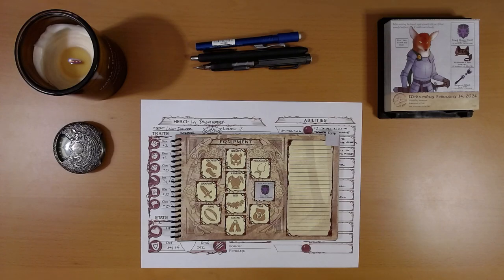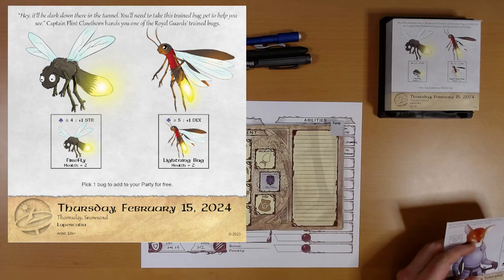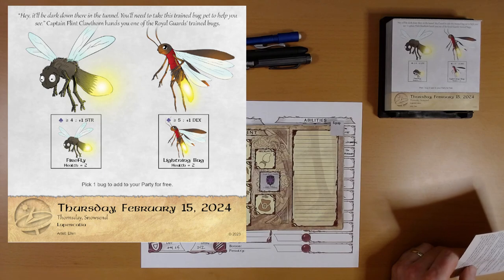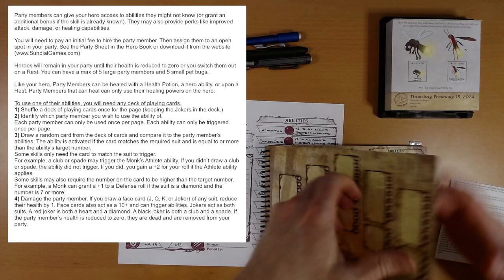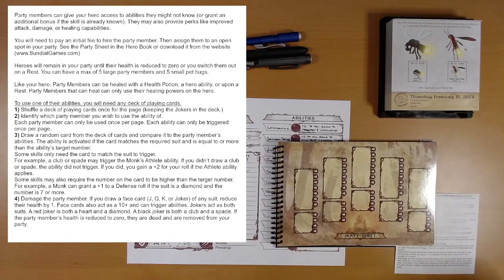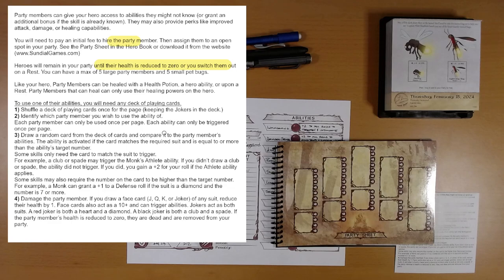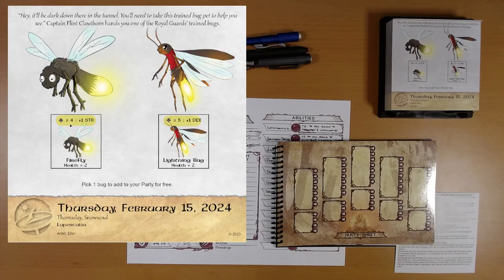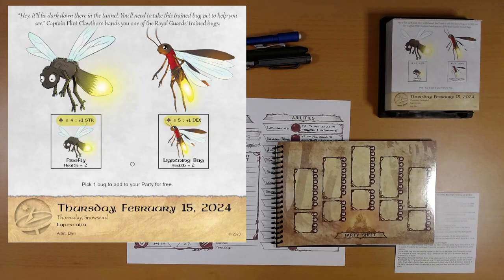2024 Quest Calendar Feb. 15: Oh Quest Calendar, I'd Like to do Some Questing Please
Wherein the heroine selects a pet bug she is statistically destined to murder.